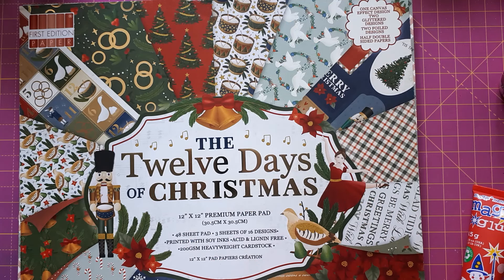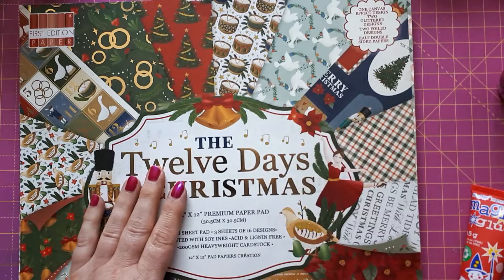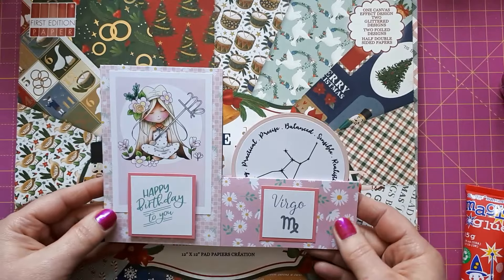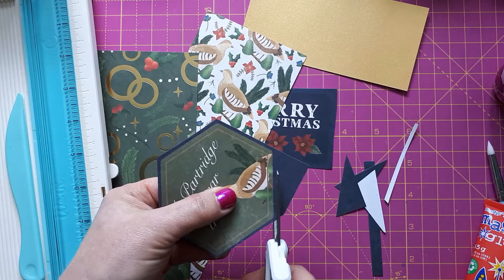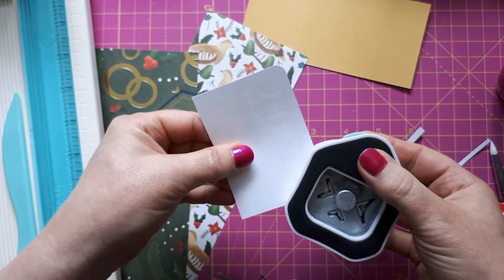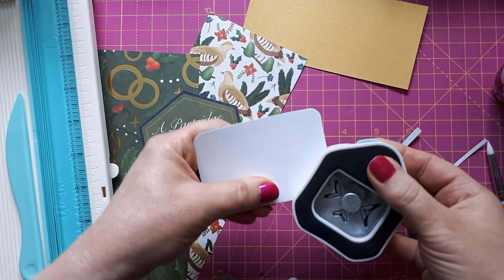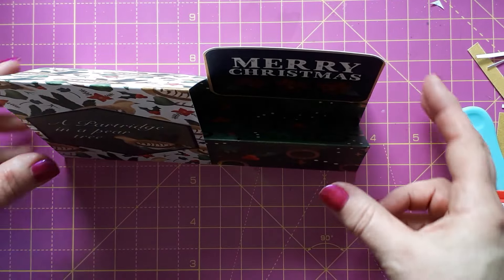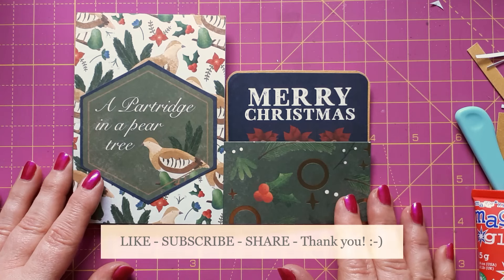SUPER QUICK & EASY STEPPER CARD (perfect to use up your DSP packs!)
In this video I create a very easy stepper card that is quick to make and thus suitable for mass production.

This is the paper pad but I only paid a fraction of that price. Unfortunately it's not available on DRK Crafts anymore.